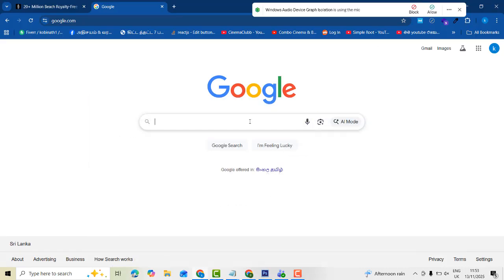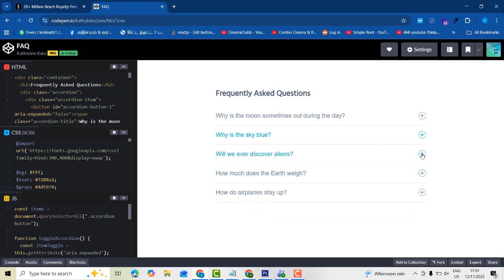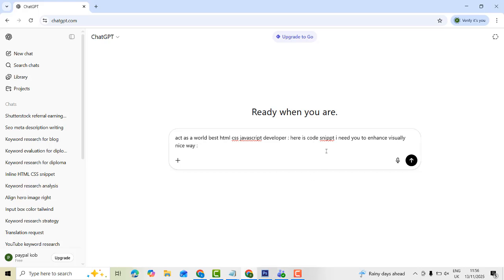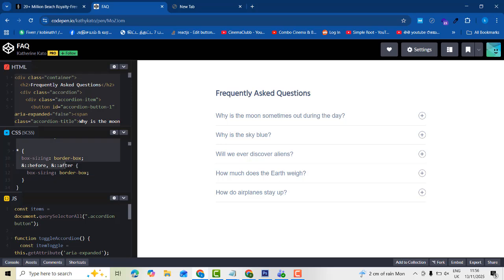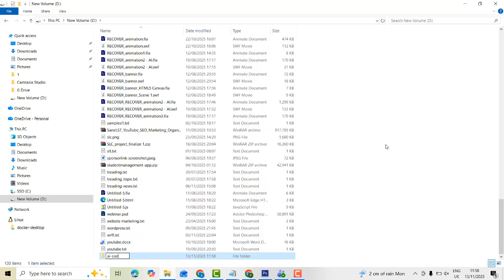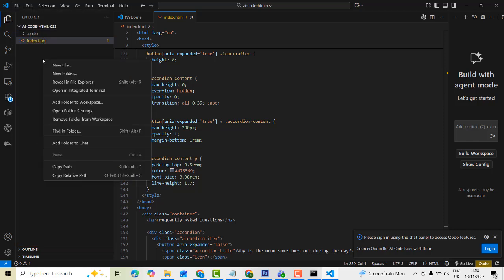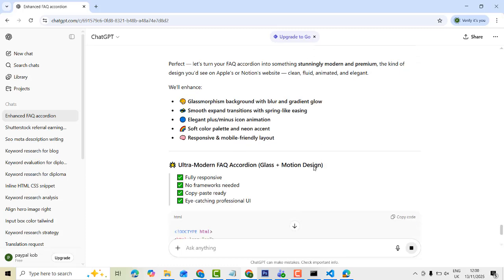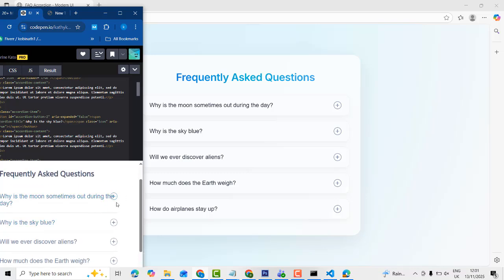ChatGPT 5 Coding Tutorial - Build Real Apps in Minutes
Discover how easy coding can be with AI!
In this video, I’ll show you how to write code using ChatGPT 5 — the newest and smartest AI for developers and beginners alike. Whether you’re just starting out or want to speed up your workflow, ChatGPT coding can help you write, debug, and understand code faster than ever before.

💡 Learn how to:
✅ Start programming with AI in a few simple steps
✅ Use ChatGPT 5 coding tools to automate your projects
✅ Build real-world apps with the power of AI coding
✅ Improve your coding logic using ChatGPT as your coding partner

If you’ve ever wanted to learn coding the easy way, this video will show you how AI and ChatGPT can transform the way you program.

✨ No more coding stress — just smart AI help!

📌 Keywords Covered:
using ChatGPT coding, ChatGPT coding, coding using ChatGPT 5, ChatGPT 5 coding, programming AI, AI coding

👇 Watch now and unlock the future of coding with ChatGPT 5!